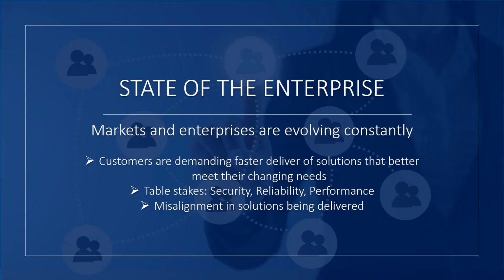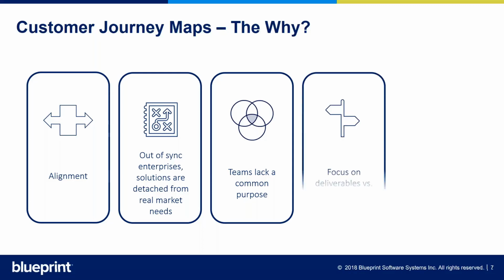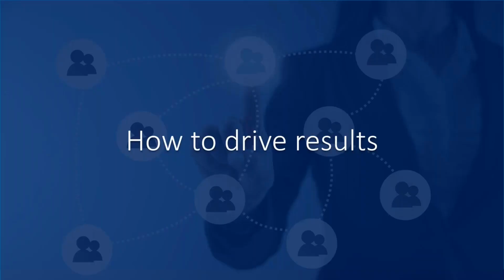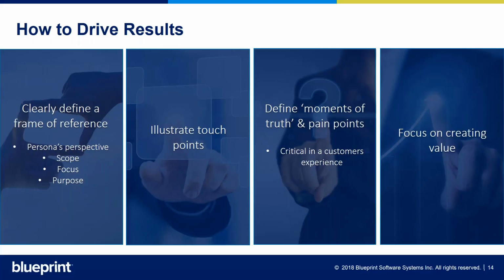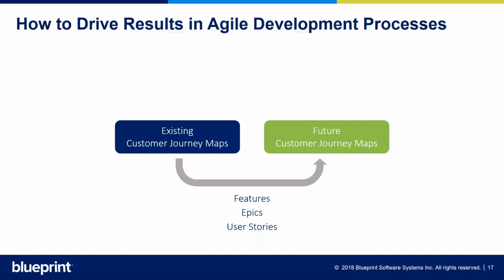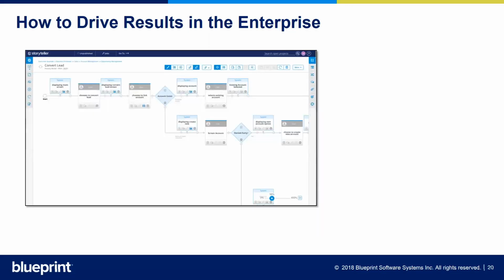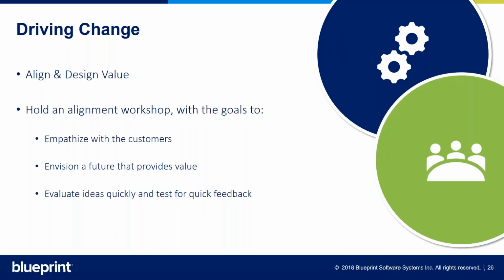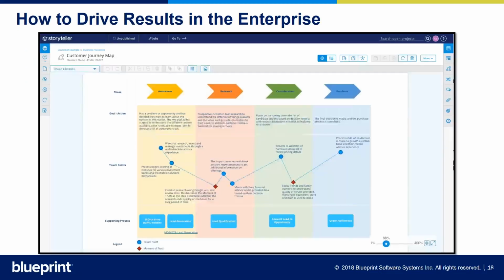Customer Journey Map Webinar - Driving Better Results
Customer journey mapping combines two powerful instruments: storytelling and visualization. They are essential to the process because they effectively convey information in a way that is memorable, concise – creating a shared vision. Watch this recorded webinar to learn how you can derive better results out of your customer journey map through:

- Well-defined goals
- Collaboration between Business and IT stakeholders
- Storyteller’s Visual Solution Model